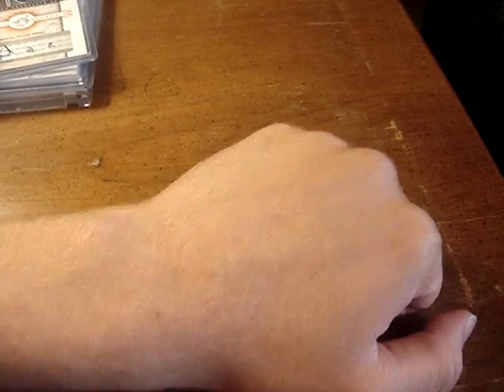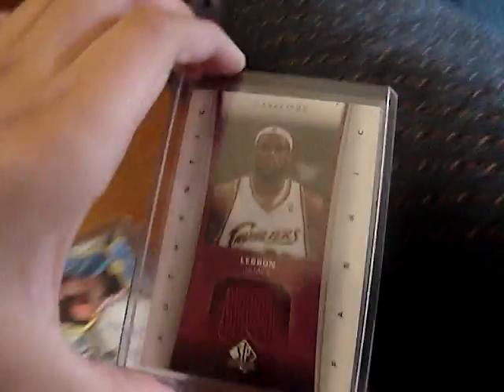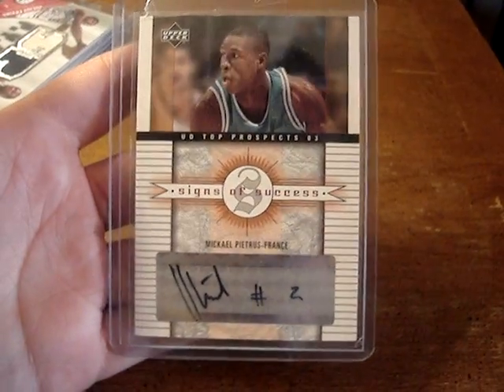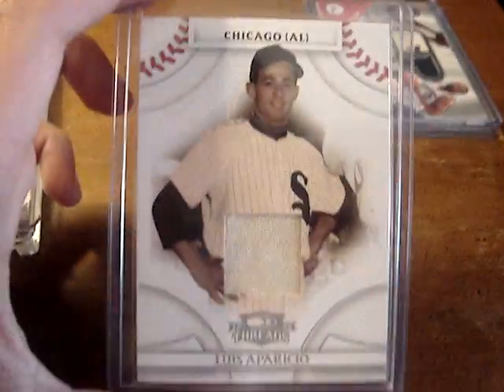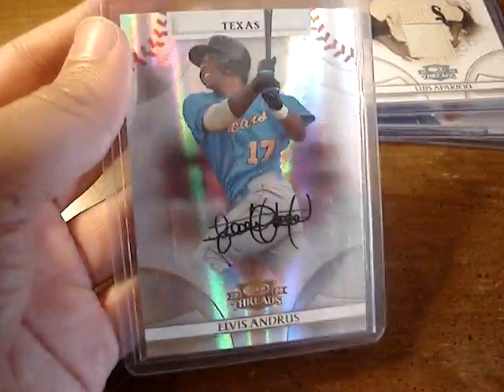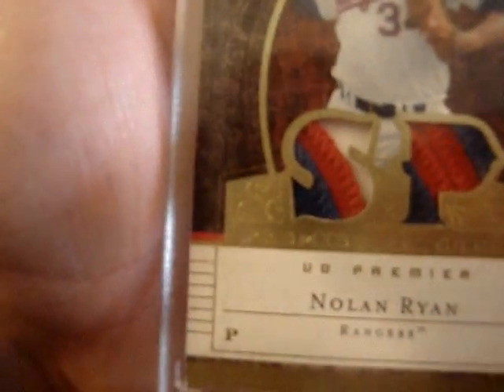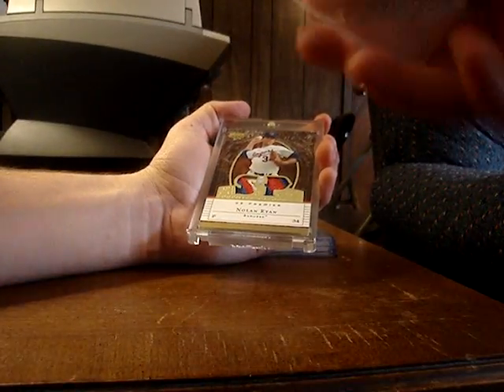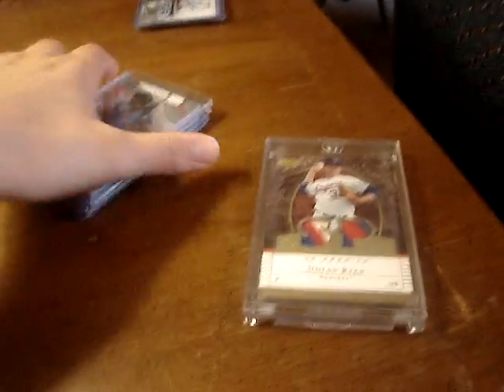Back From Vacation!!!! 3 Maildays, SICK!!!!!!!!!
sick nolan ryan, lmk on anyhthing thanks